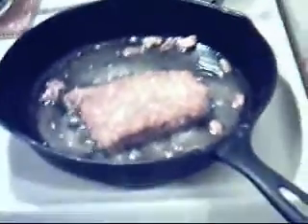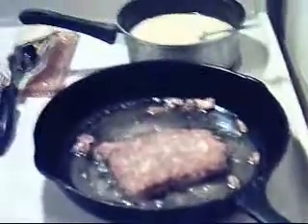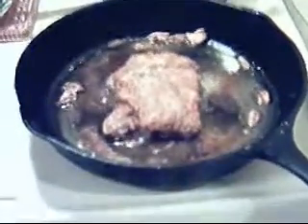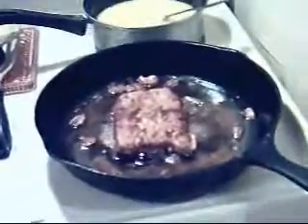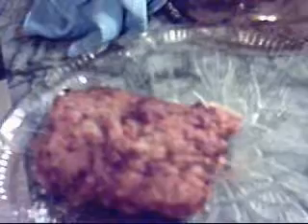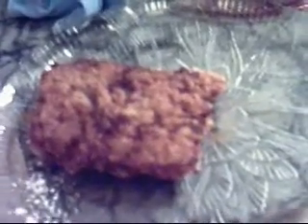Carries_Country_Fried_Steak _ and_Gravy(Part1)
Carries Country Fried Steak

4 Steak
2 cups flour in 2 tins
1 tsp Salt  added to both tins of flour
1 tsp Pepper added to both tins of flour
1cup milk
2 eggs added to the milk
2tsp baking Powder add to the milk
1 tsp Baking Soda added to the milk